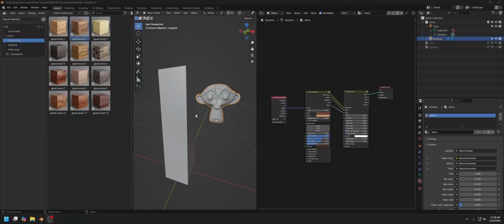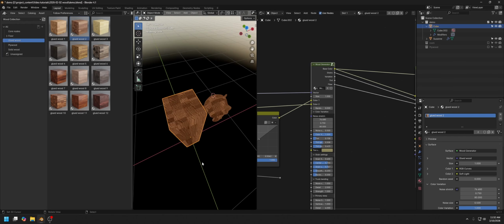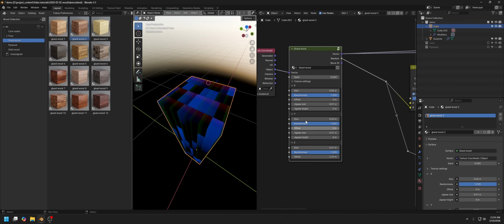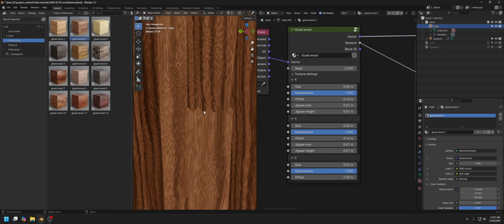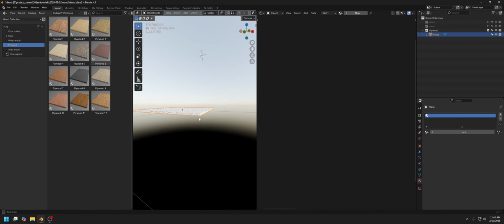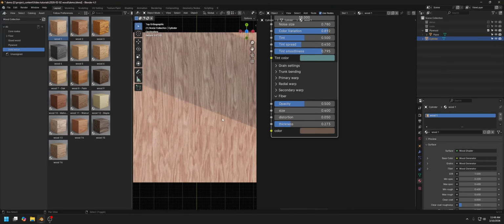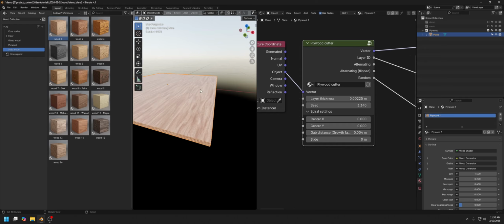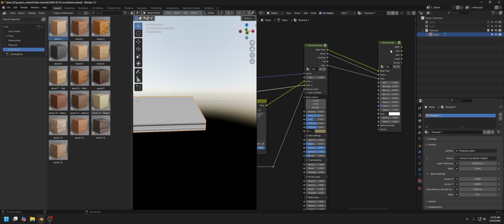Wood Collection Part 4 - Glued wood and Plywood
How to use the glued wood and plywood generator